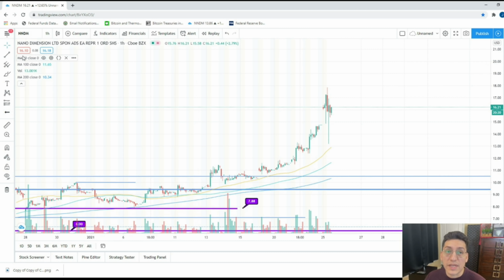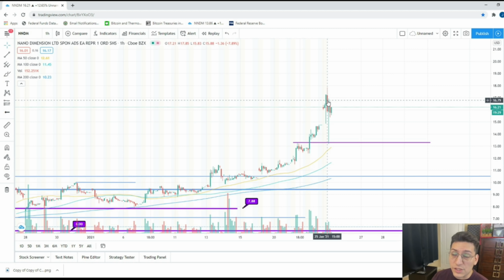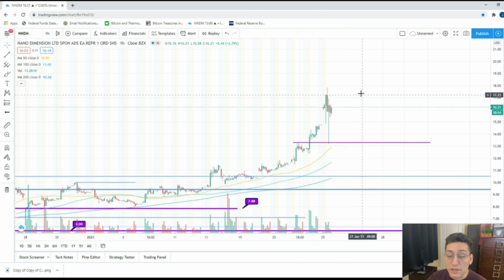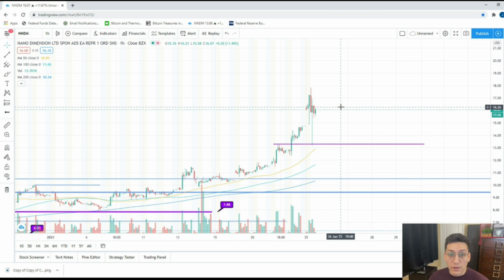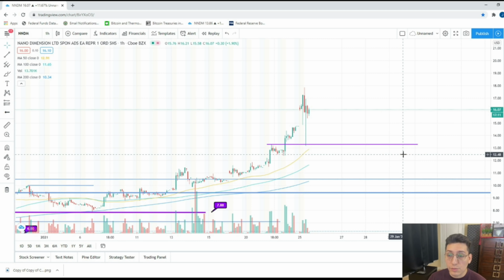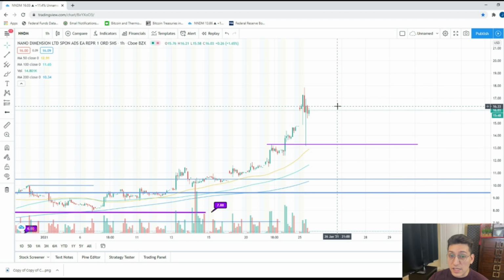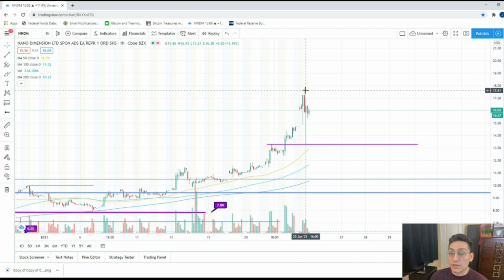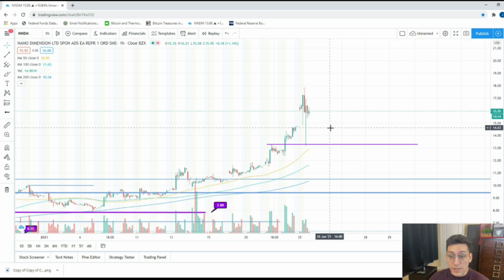HUGE STOCK RESET TODAY!! Nano Dimension Stock Price Targets NOW!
🌟Get live trade alerts and important messages before YouTube does HERE!

💸FREE Stocks (valued up to $3600 if you're lucky)